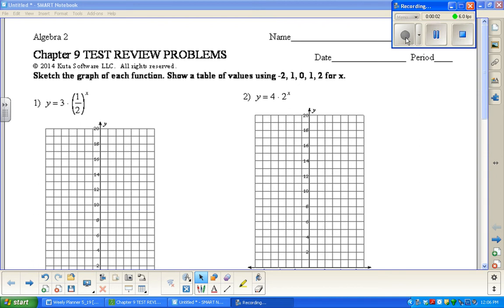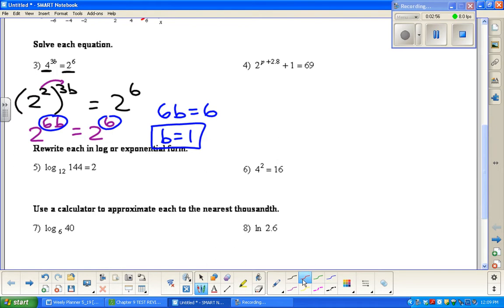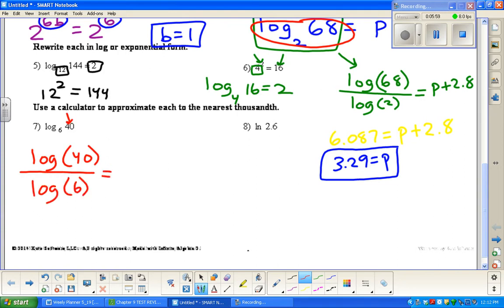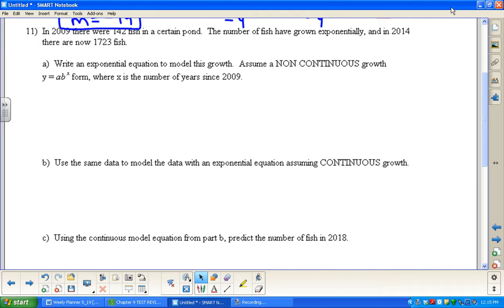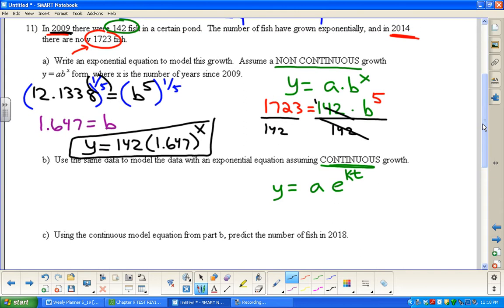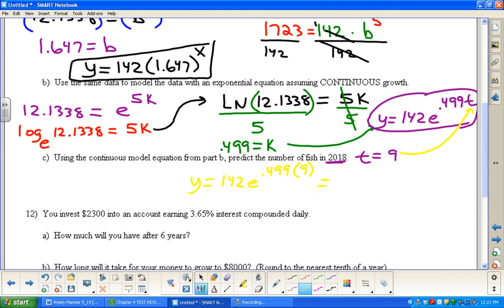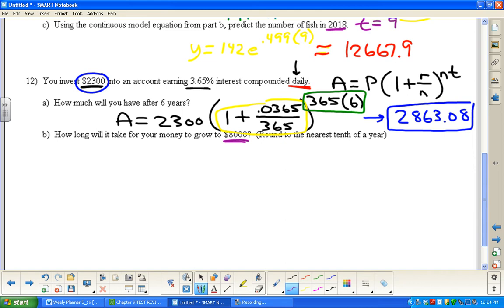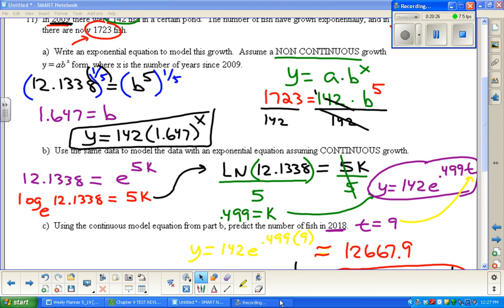Algebra 2 Chap 9 Test Review Video